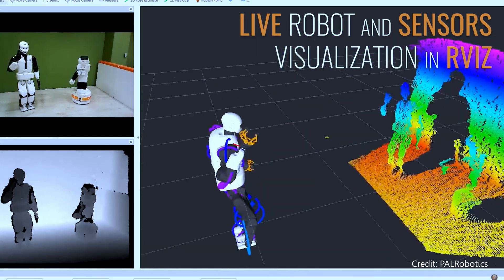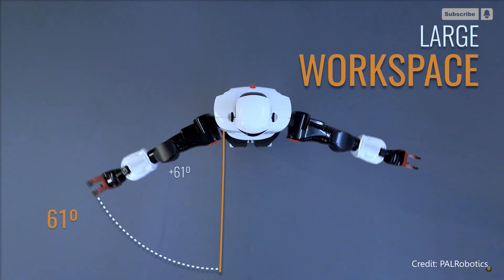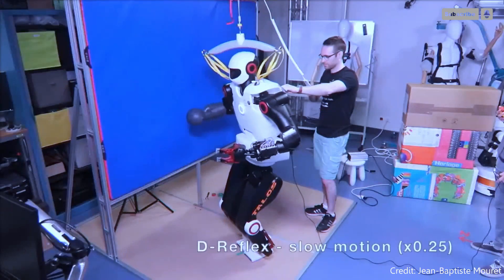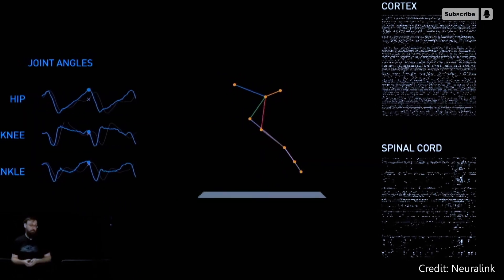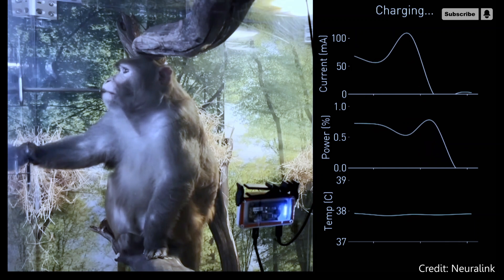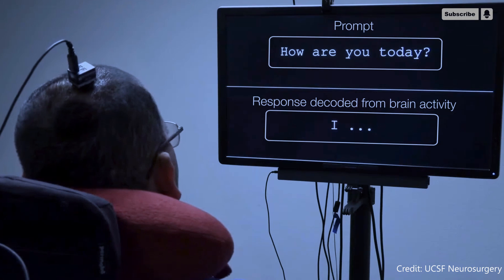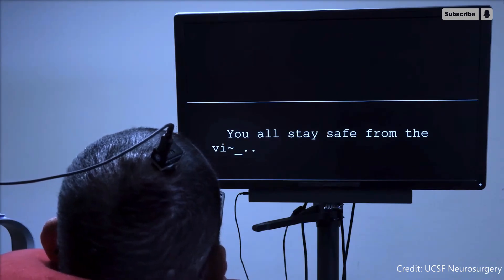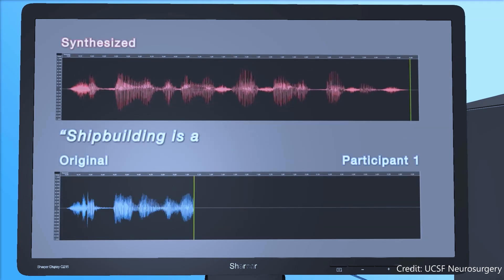How Transhumanism Is Unfolding With AI, Robots & Elon Musk's Neuralink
New research with Talos humanoid AI robots allows the devices to mimic humans when avoiding falls by using their robot arms to press against nearby objects or walls to counter-balance. Elon Musk presented the new Neuralink N1 brain computer interface device will purportedly enter human trials next year to allow people to regain mobility and even eyesight, as well as treat neurodegenerative diseases. Man types over 1000 phrases using just his brain waves as a BCI device uses machine learning AI to decode them into speech.

Tech News:
0:00 AI Robots Mimicking Humans
2:25 Elon Musk Unveils Neuralink Brain Computer Interface
5:38 Device Reads Brain Waves To Type 1000+ Words